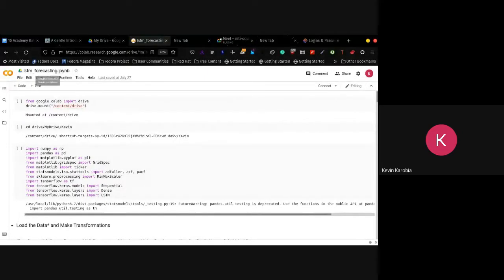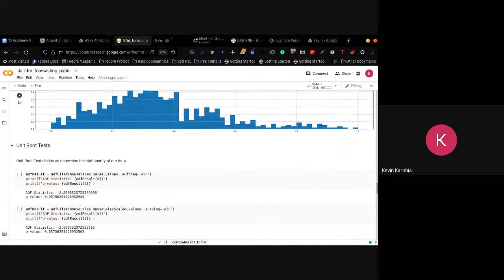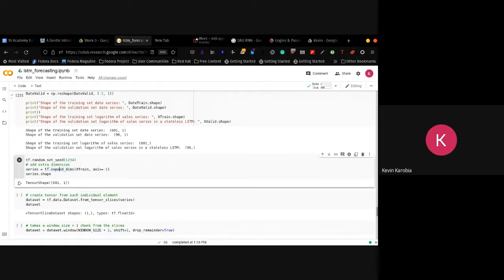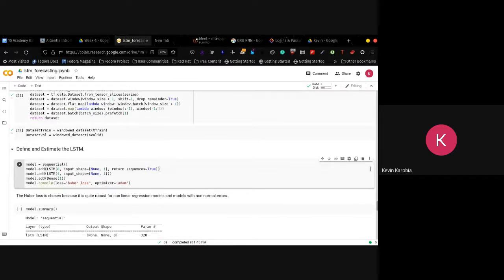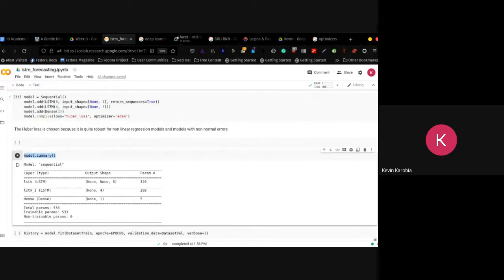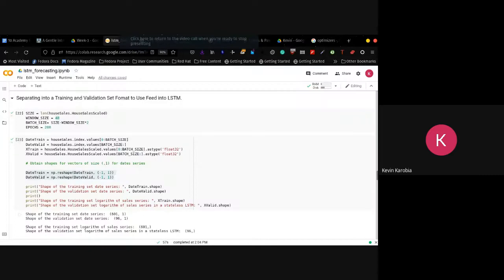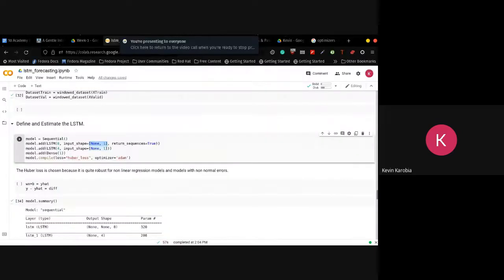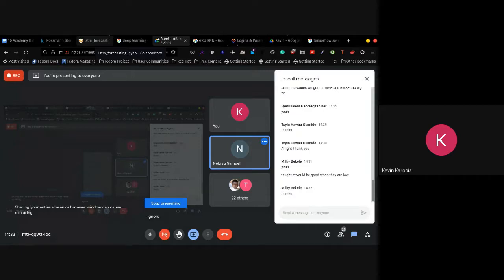Batch 4 | 28th July | Tutorial